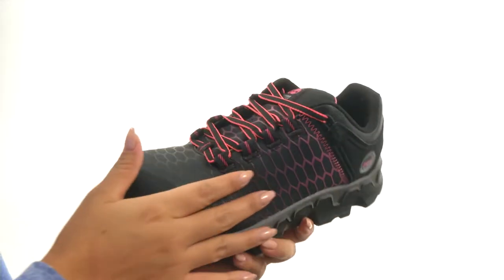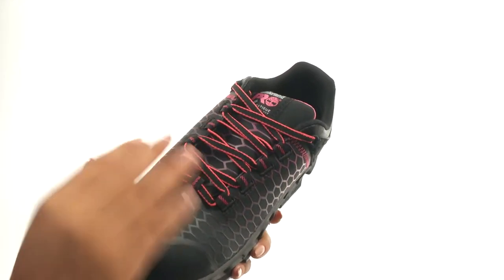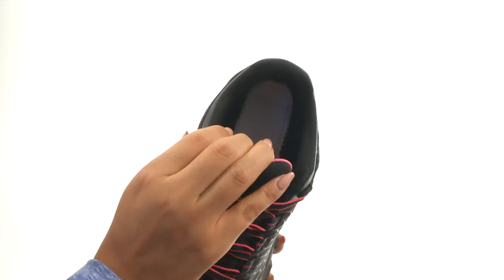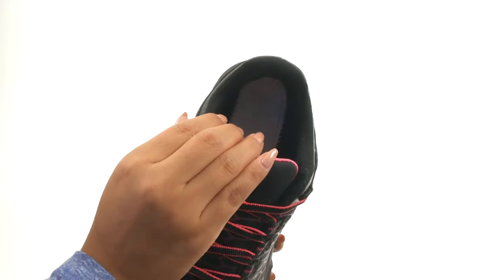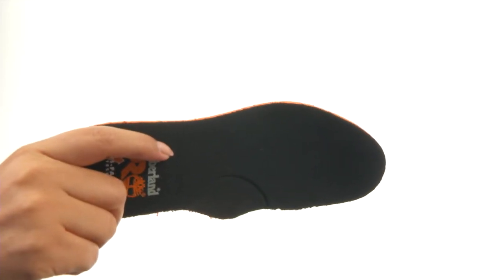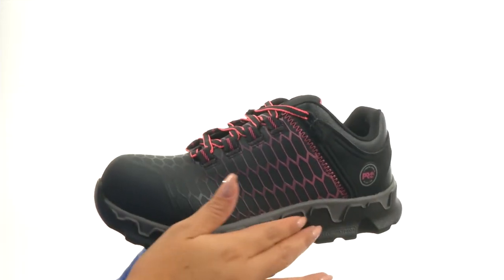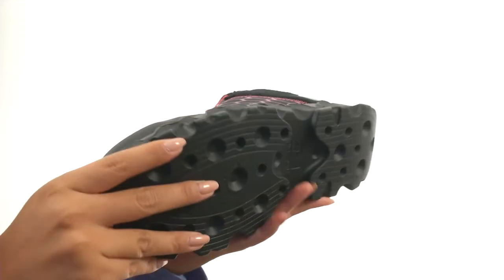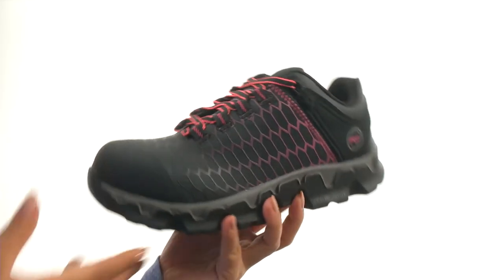Timberland PRO Powertrain Sport Alloy Safety Toe EH SKU:8908097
The Timberland PRO® Powertrain Sport Alloy Safety Toe EH work shoe has an athletic, low-profile style that has all the flexibility, durability, and comfort to keep you moving at your best all day long.
Style number: TB0A1I5Q001 and TB0A1JY4001.
Premium ripstop nylon upper with abrasion-resistant screen print.
Cement construction adds flexibility and reduces break-in time.
Lightly padded collar and tongue add comfort and stability.
Raptek's non-solvent microfiber lining - with excellent wicking and fast-drying properties - keeps feet comfortable and dry in wet conditions. Raptek has a superior feel and less cracking than natural leather.
Footbed features Timberland PRO 24/7 Comfort Suspension™ technology is a unique comfort system that meets the most rigorous work site demands, supporting the arch and cushioning every step to help to reduce foot fatigue 24 hours a day, 7 days a week.
Single-density polyurethane midsole for electrical hazard resistance.
Non-metallic shank provides lightweight structural support.
BASF® super lightweight PU outsole balances low-density flexibility, traction, and comfort.
Dual-density polyurethane outsole is oil resistant per SATRA TM63, heat resistant up to 248 degrees Fahrenheit and abrasion resistance.
Outsole features Anti-Fatigue Technology that absorbs shock and returns energy at key zones of the foot for comfort. Molded, inverted cones support, collapse and return energy in key pressure zones, and the cone structure uses less material for a lighter boot.
Alloy safety toe meets I/75, C/75 impact and compression standards. And meets ASTM F2412-11, ASTM F2413-11 and ASTM F2892-11 EH (electrical hazard) standards to provide secondary underfoot protection against the hazards of stepping on live electrical circuits, electrically energized conductors, parts, or apparatus.
Imported.